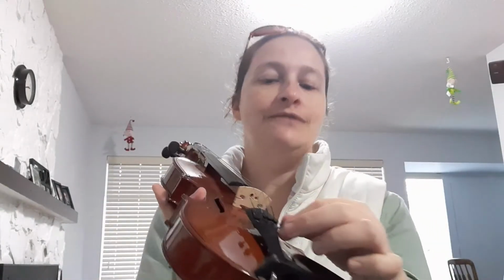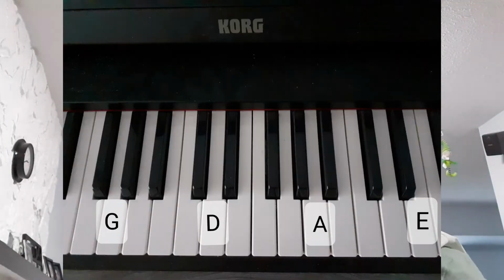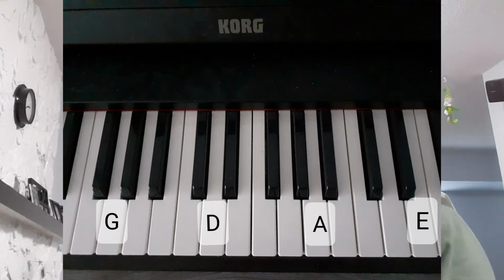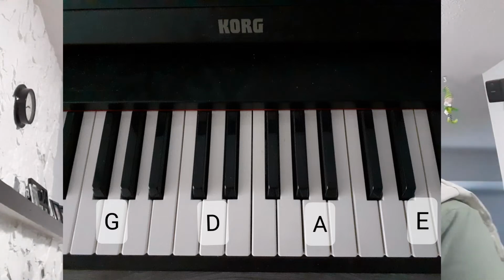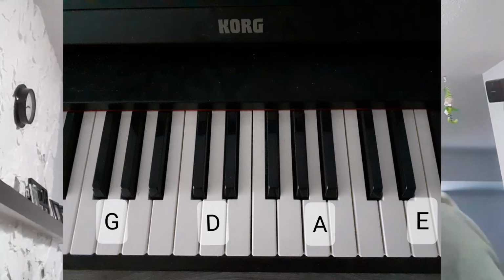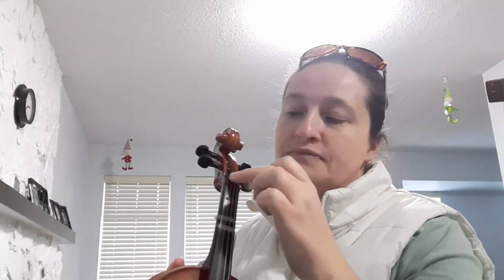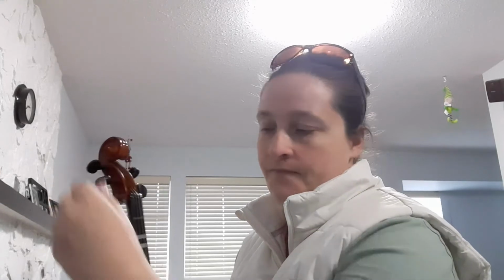How to tune a violin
How to tune a violin easily. You can use a piano or a  tuning app to tune a violin but for this purpose of the video, I have used a piano to tune a 1/4 size violin. This violin is designed for kids and is a little too small for an adult to use. All violins are tuned in a similar fashion. Beginners how to tune a violin.